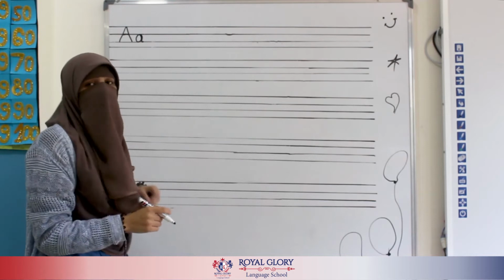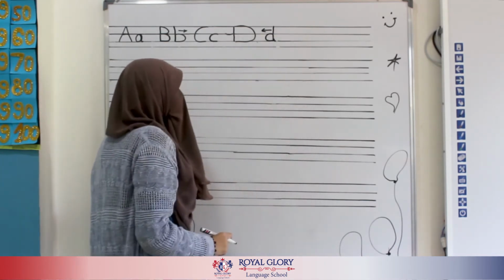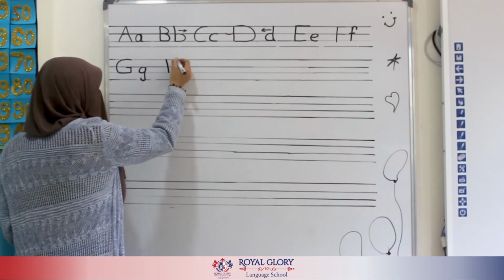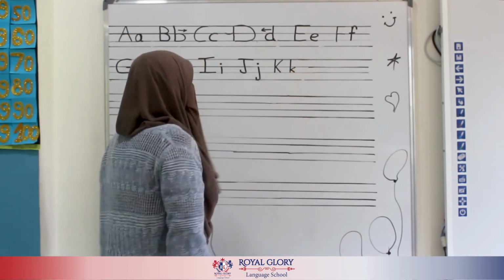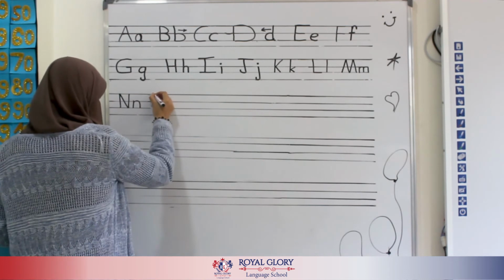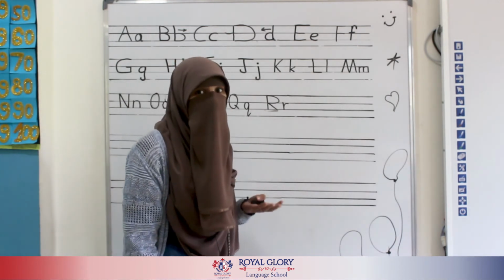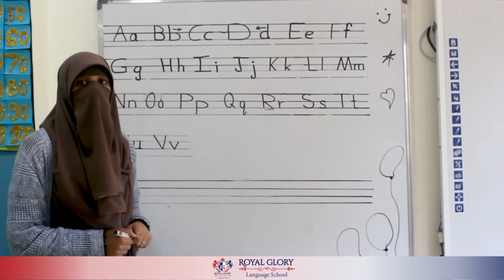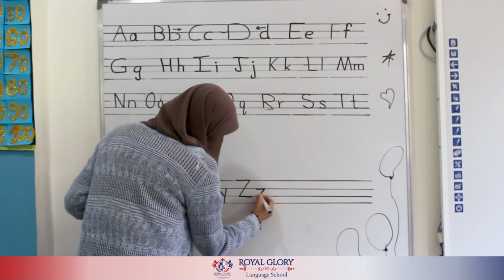English session KG